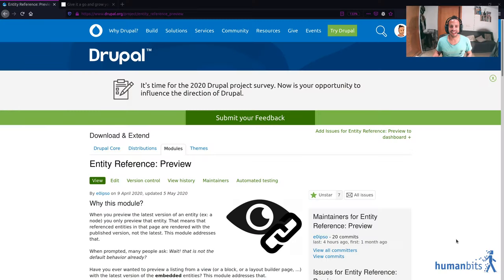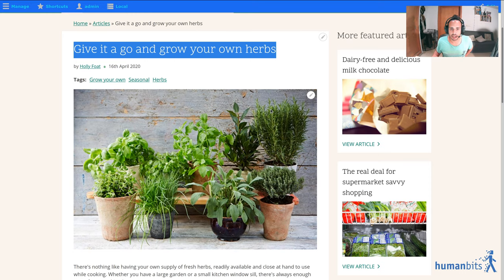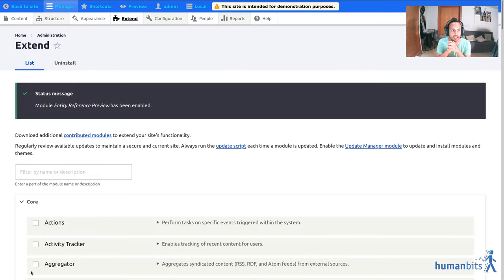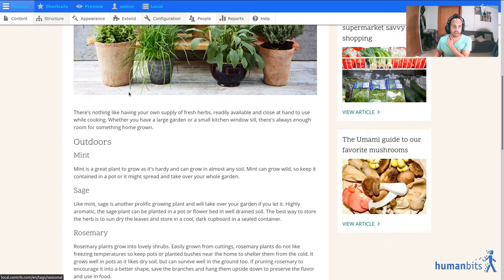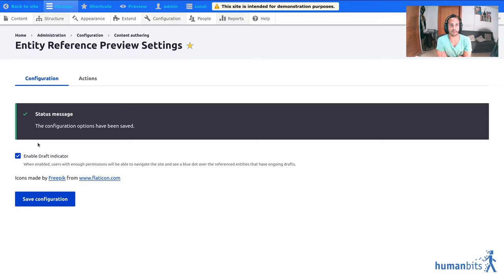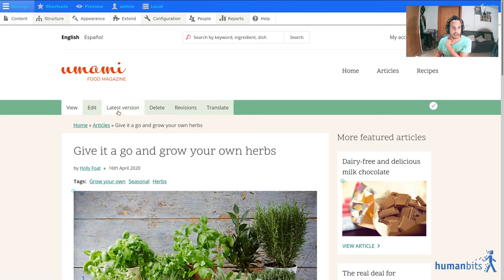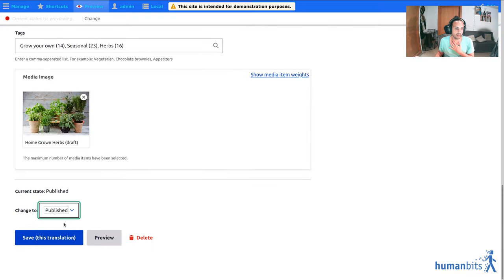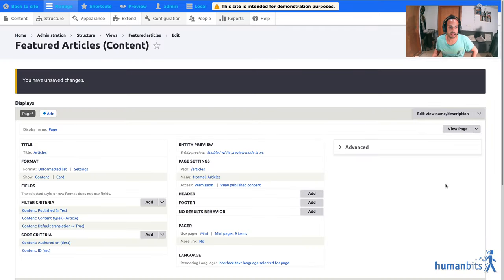Entity Reference: Preview (Drupal module)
When you preview the latest version of an entity (ex: a node) you only preview that entity. That means that referenced entities in that page are rendered with the published version, not the latest. This module addresses that.

When prompted, many people ask: Wait! that is not the default behavior already?

Have you ever wanted to preview a listing from a view (or a block, or a layout builder page, ...) with the latest version of the embedded entities? This module addresses that.